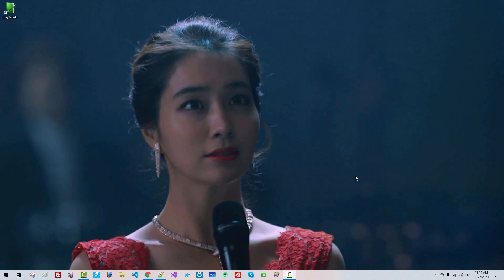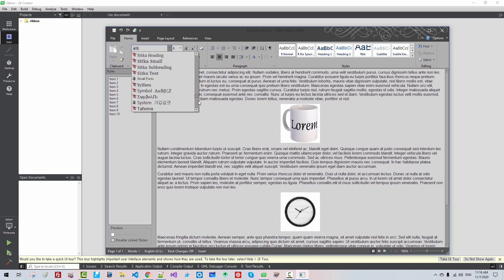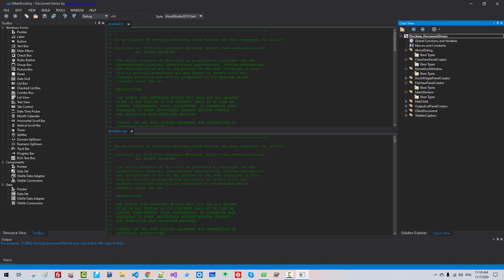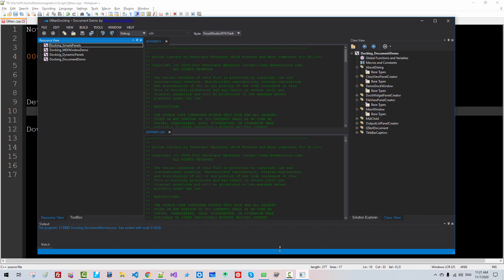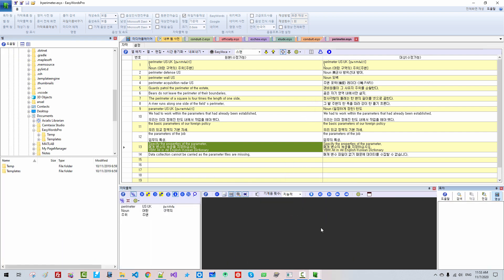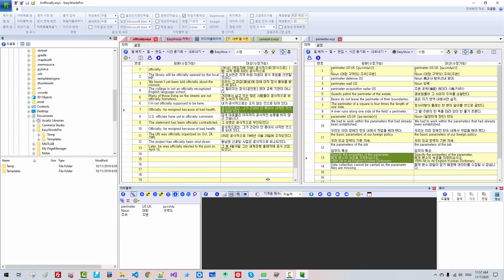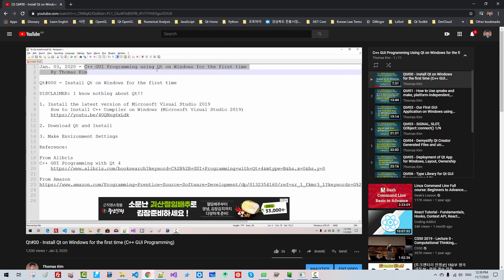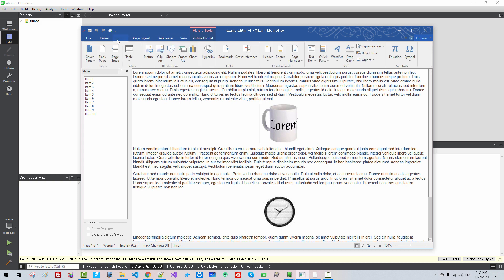000 - Qt Ribbon User Interface vs. MFC Ribbon Bar, QtitanRibbon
To Create Ribbon Interfaced with Docable Pane using MFC,
we have to understand Win32 - 6 months upto 3 years
       MFC   - 6 months upto 3 years
       .NET Framework, 6 months upto 1 year
       C++/CLI, 3 months upto 1 year
       C#, if we want to be proficient with .NET Framework